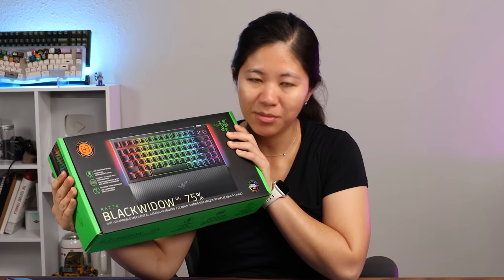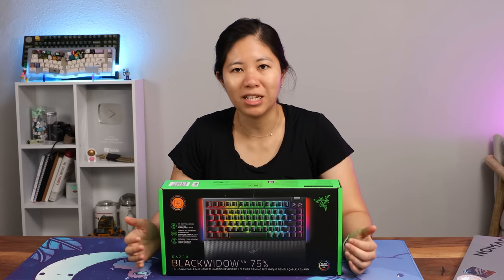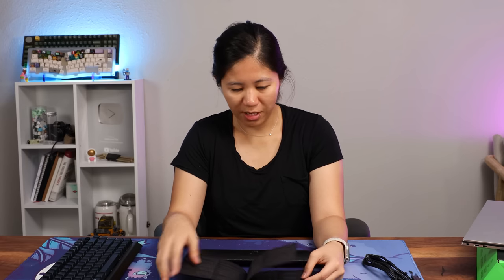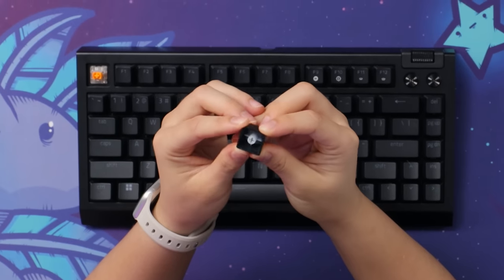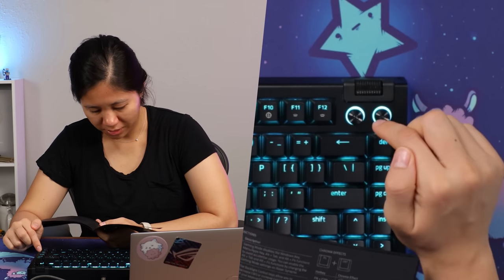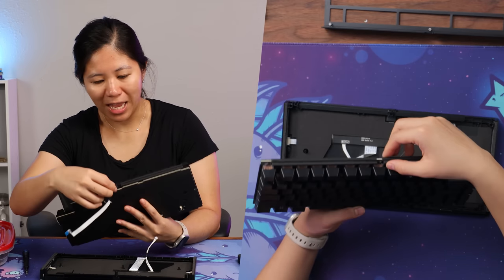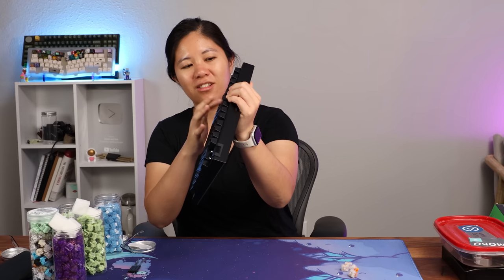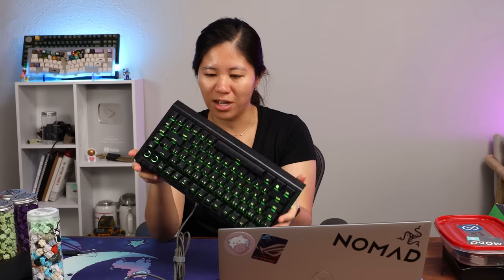Razer's new keyboard is a little TOO GOOD. (Razer Blackwidow V4)